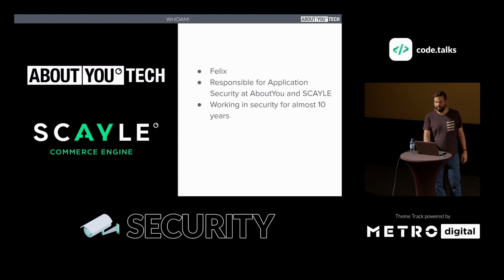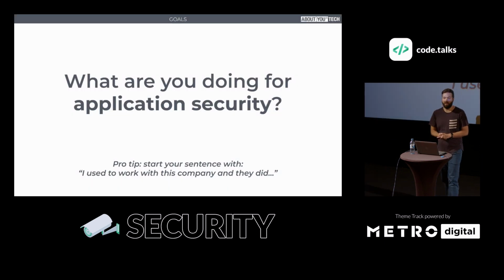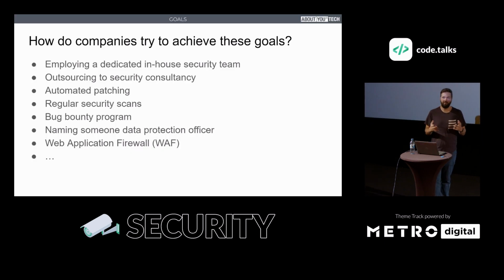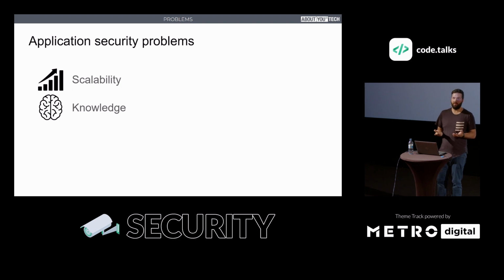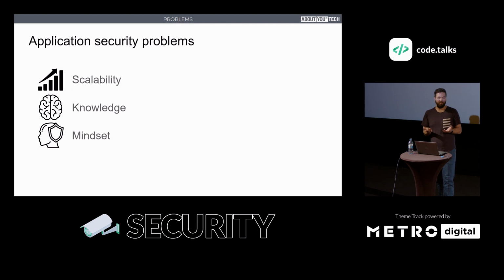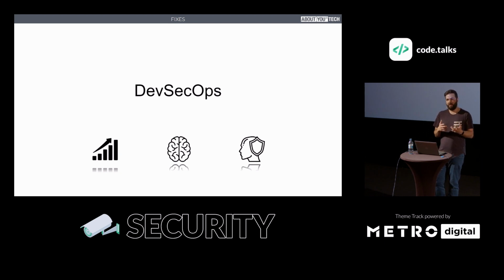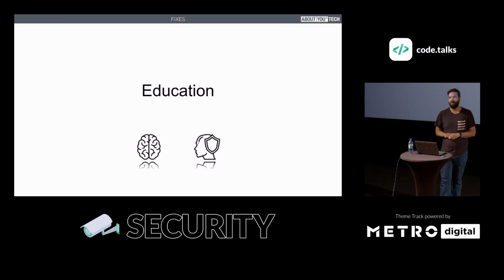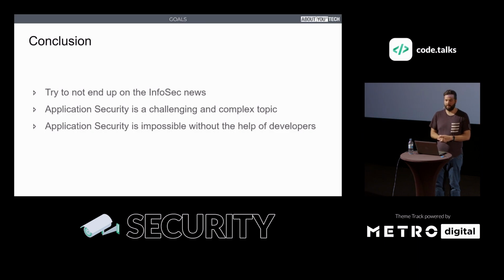code.talks 2023 - Why you fail at Application Security - and how to fix it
by: Felix Winkelkötter

Application security is not only about finding and fixing specific vulnerabilities in your code. It is also about building a scalable and sustainable security culture in your organization that can handle the complexity and diversity of modern web applications. In this talk, you will learn about some of the common challenges and pitfalls that prevent application security from being effective and efficient and how to start fixing them.